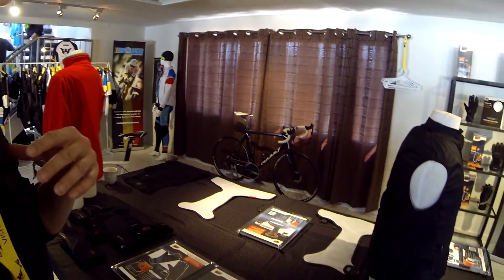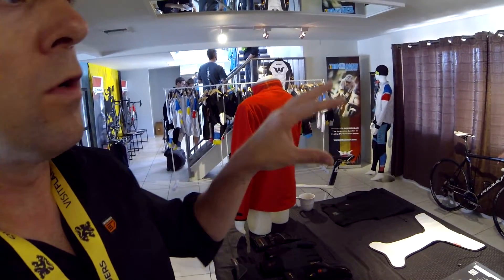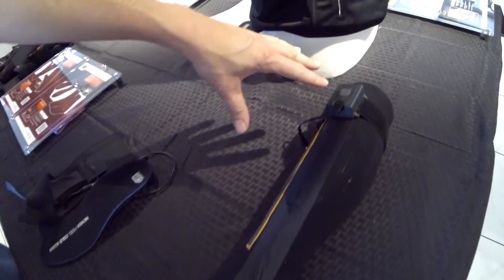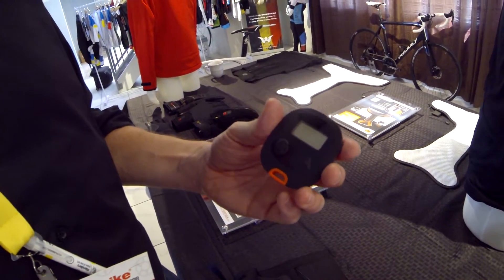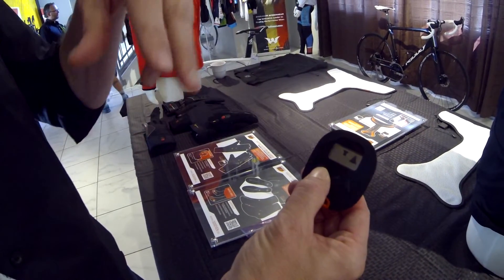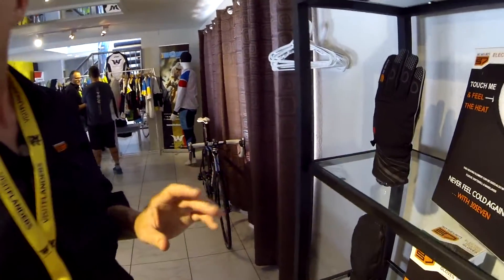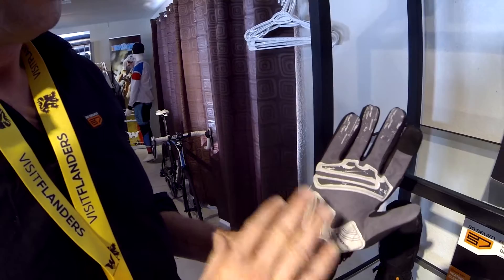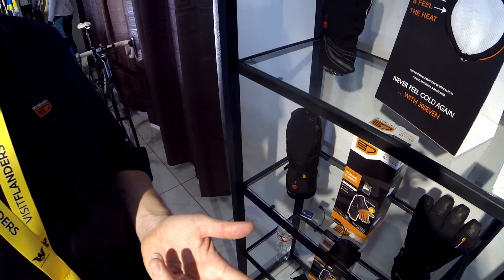30Seven heated cycling apparel @ 2014 Interbike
30Seven is a innovative brand of electric heated clothing. All crucial zones of the body can be heated by means of the Novaheat technology, powered by Lithium-ion batteries.